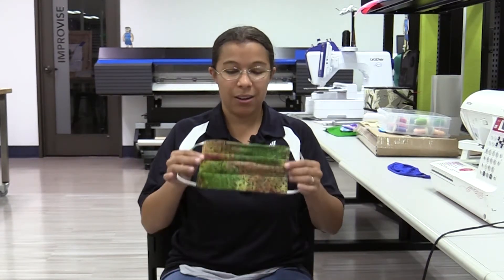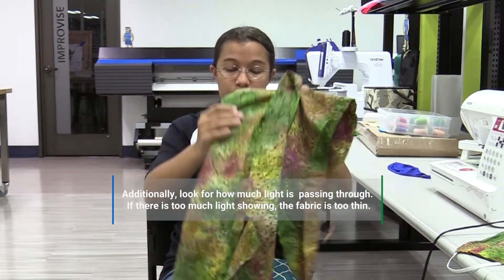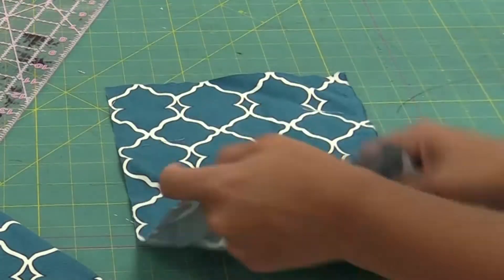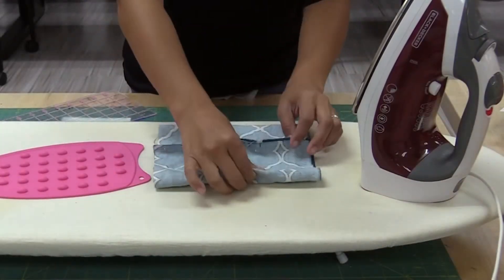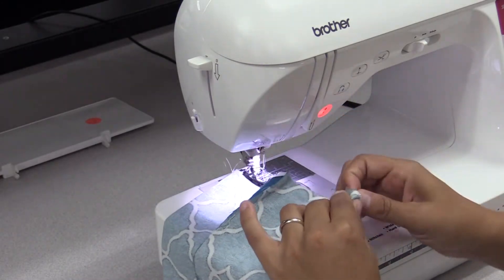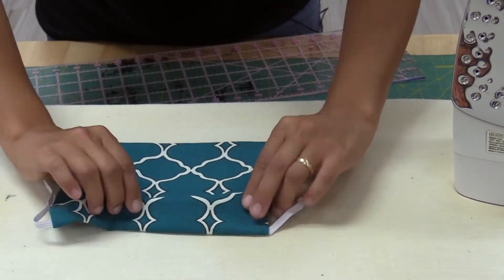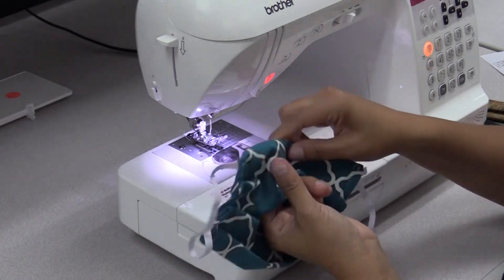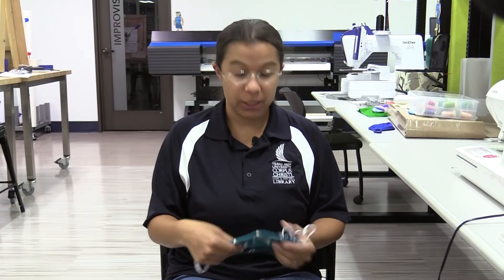How to Sew a Mask